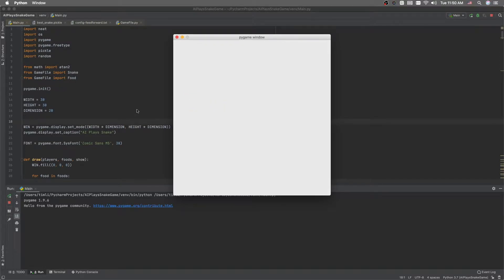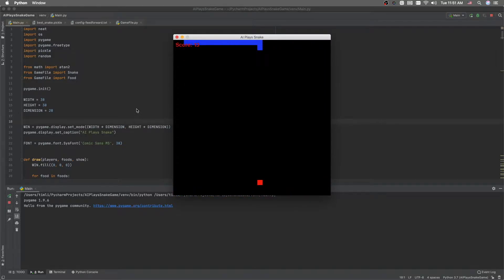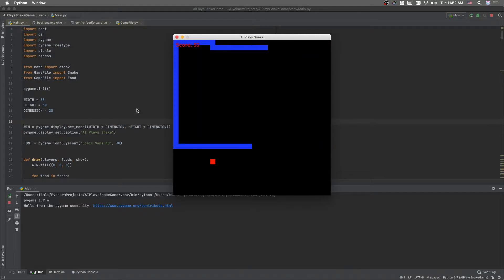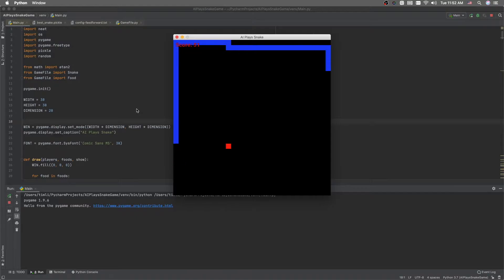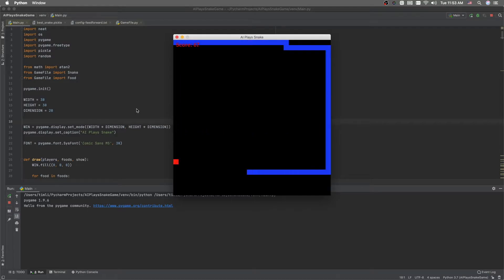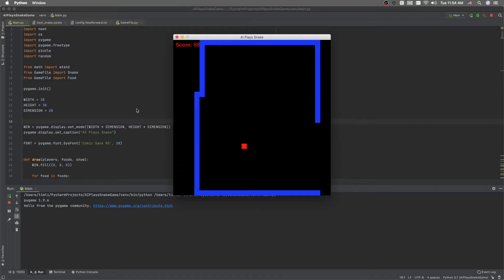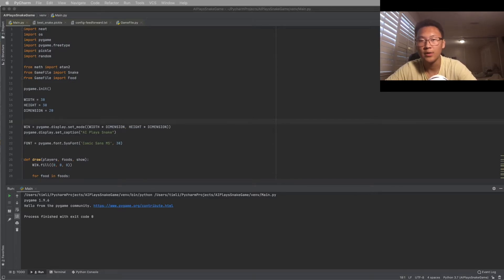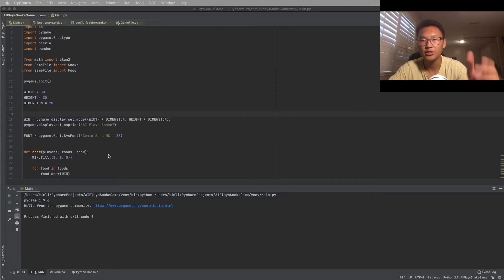AI Plays Snake Using Machine Learning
Hello! This is a machine learning project that I just created and I had a lot of fun! I used NEAT to train the AI.

** input layer ** 14 nodes
distance to the wall in front of the snake
distance to the wall in the left of the snake
distance to the wall in the right of the snake
distance to the body in front of the snake
distance to the body in the left of the snake
distance to the body in the right of the snake
distance to the food in 8 directions (separately)

** output layer ** 2 nodes
left or right with forward by default

** activation function **
tanh

for mutation rates and more details download the code on Github ;)

The time-lapse of the learning - 4:57
The link to the code on GitHub will be post in my comment!